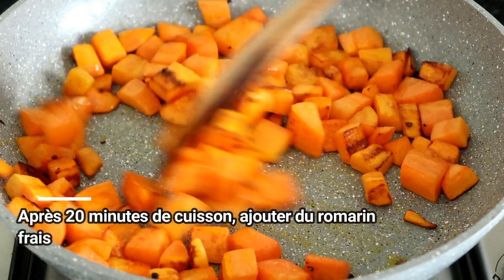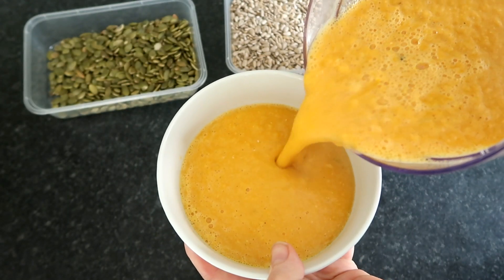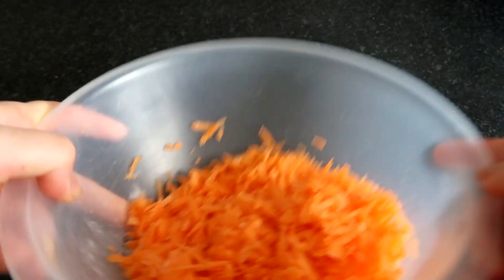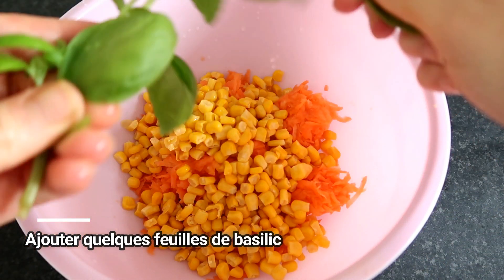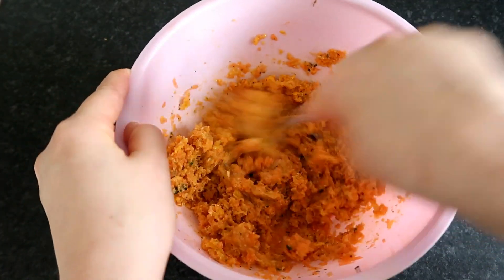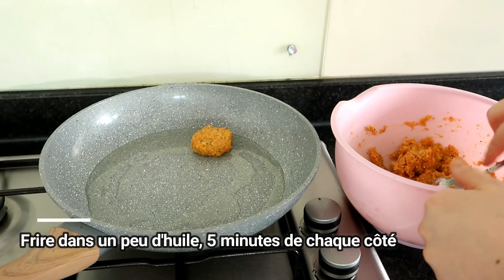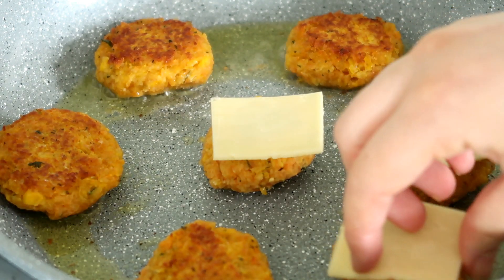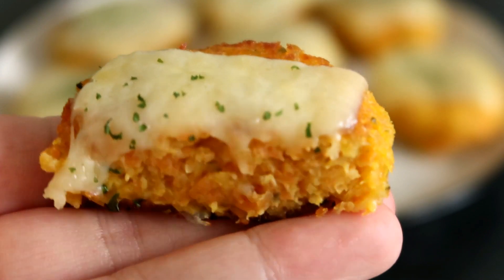Du Maïs et 2 Carottes pour faire 2 RECETTES incroyables et économiques !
Bonjour à tous, aujourd'hui je vous propose 2 recettes avec 2 ingrédients principaux : du maïs et des carottes. 2 recettes faciles et rapides.

Première recette : 450 gr de carottes
1 filet d'huile d'olive
Après 20 minutes de cuisson, ajouter du romarin frais
Ajouter 50 cl d'eau et 280 gr de maïs  et laisser mijoter 10 minutes
Éteindre le feu. Ajouter à nouveau 50 cl d'eau et mixer le tout.
Ajouter les graines de votre choix

Deuxième recette : 430 gr de carottes à râper
Saler et laisser dégorger pendant 20 minutes
Ajouter 165 gr de maïs
Ajouter quelques feuilles de basilic
Ajouter  1 c. à c. de  coriandre
Mixer le tout
Ajouter 1 œuf
Ajouter 50 gr de chapelure
Frire dans un peu d'huile, 5 minutes de chaque côté
A la dernière minute ajouter du fromage puis couvrir jusqu'à ce qu'il soit fondu.
Ajouter un peu de persil
Retrouvez mes livres culinaires :
First recipe: 450 gr of carrots
1 drizzle of olive oil
Salt and pepper
After 20 minutes of cooking, add fresh rosemary
Add 50 cl of water and 280 gr of corn and simmer for 10 minutes
To put out the fire. Add 50 cl of water again and mix everything.
Add the seeds of your choice

Second recipe: 430 gr of grated carrots
Add salt and let it drain for 20 minutes
Add 165 gr of corn
Add some basil leaves
Add 1 tsp. to c. coriander
Mix everything
Add 1 egg
Add 50 gr of breadcrumbs
Fry in a little oil, 5 minutes per side
At the last minute add cheese and cover until it is melted.
Add some parsley
Первый рецепт: 450 гр моркови
1 морось оливкового масла
Соль и перец
После 20 минут приготовления добавить свежий розмарин
Добавить 50 мл воды и 280 г кукурузы и варить 10 минут.
Потушить огонь. Снова добавьте 50 мл воды и все перемешайте.
Добавьте семена на ваш выбор

Второй рецепт: 430 гр тертой моркови
Добавьте соль и дайте ей стечь в течение 20 минут
Добавить 165 г кукурузы
Добавьте немного листьев базилика
Добавьте 1 ч. Л. к. кориандр
Смешайте все
Добавить 1 яйцо
Добавить 50 г панировочных сухарей
Жарить в небольшом количестве масла, 5 минут на сторону
В последнюю минуту добавьте сыр и накройте крышкой, пока он не растает.
Добавьте немного петрушки
Primera receta: 450 gr de zanahorias.
1 llovizna de aceite de oliva
Después de 20 minutos de cocción, agregue romero fresco
Agregue 50 cl de agua y 280 gr de maíz y cocine a fuego lento durante 10 minutos.
Apagar el fuego. Agregue 50 cl de agua nuevamente y mezcle todo.
Agregue las semillas de su elección.

Segunda receta: 430 gr de zanahorias ralladas
Agregue sal y deje que drene por 20 minutos.
Agregar 165 gr de maíz
Agrega algunas hojas de albahaca
Añadir 1 cucharadita. a c. cilantro
Mezcla todo
Añadir 1 huevo
Añadir 50 gr de pan rallado
Freír en un poco de aceite, 5 minutos por lado.
En el último minuto agregue el queso y cubra hasta que se derrita.
Agrega un poco de perejil
Prima ricetta: 450 gr di carote
1 filo d'olio d'oliva
Sale e pepe
Dopo 20 minuti di cottura, aggiungi il rosmarino fresco
Aggiungere 50 cl di acqua e 280 gr di mais e cuocere a fuoco lento per 10 minuti
Per spegnere il fuoco. Aggiungi di nuovo 50 cl di acqua e mescola tutto.
Aggiungi i semi che preferisci

Seconda ricetta: 430 gr di carote grattugiate
Aggiungi sale e lascialo scolare per 20 minuti
Aggiungi 165 gr di mais
Aggiungi delle foglie di basilico
Aggiungi 1 cucchiaino. a c. coriandolo
Mescola tutto
Aggiungi 1 uovo
Aggiungi 50 gr di pangrattato
Friggere in un po 'd'olio, 5 minuti per lato
All'ultimo minuto aggiungere il formaggio e coprire fino a quando non si scioglie.